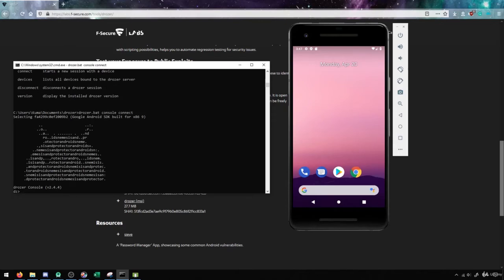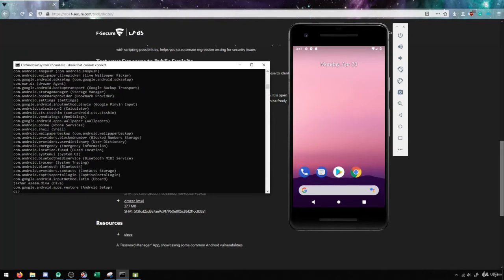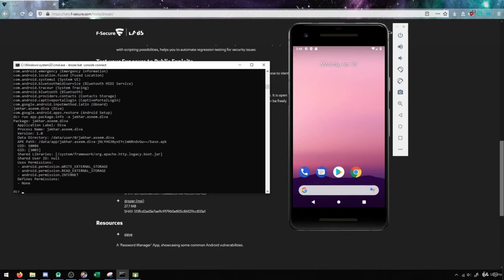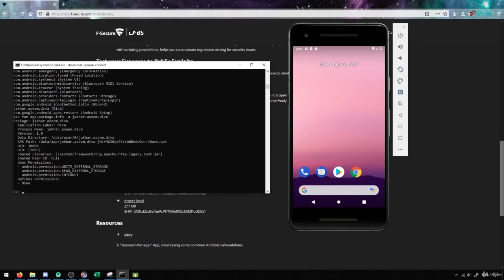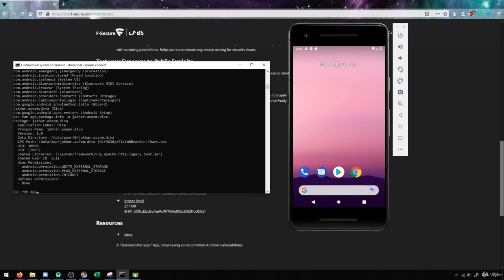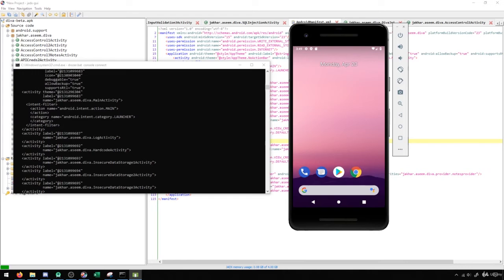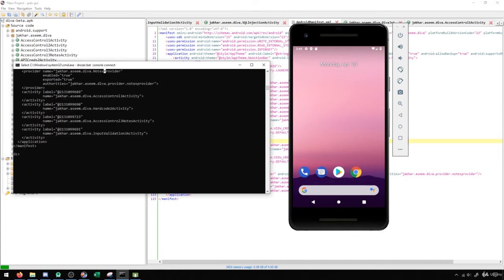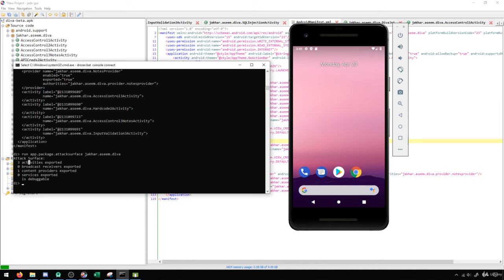Foundations of Hacking and Pentesting Android Apps-part 10,2 Detecting Attack Surfaces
Foundations of Hacking and Pentesting Android Apps2  Detecting Attack Surfaces
1.Setting up Android Studio and Emulators

2. Vulnerability Analysis
3. Drozer
4. Bug Bounty Tips